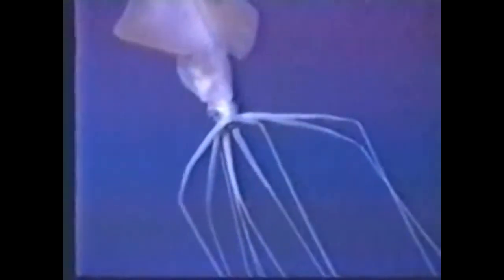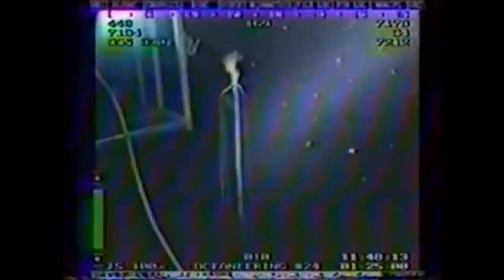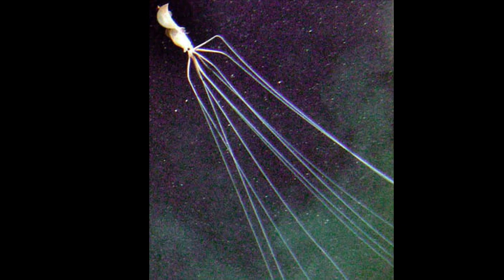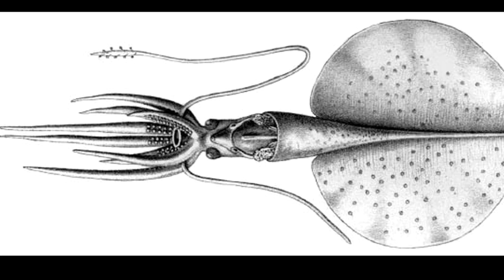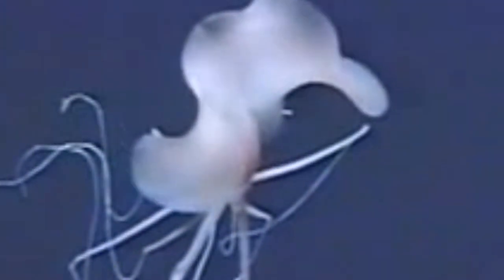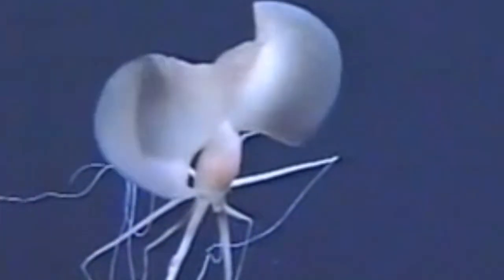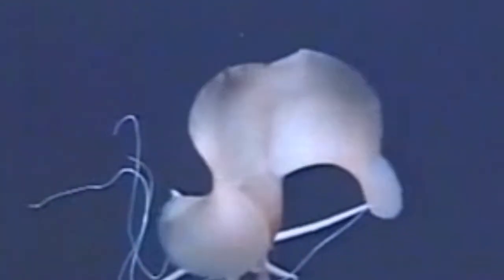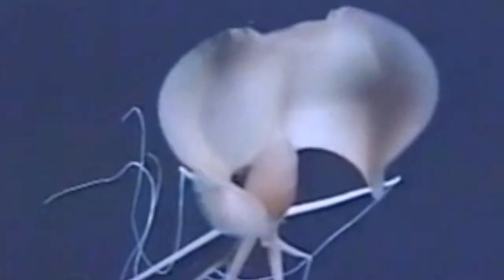Facts: The Bigfin Squid (Magnapinna Squid)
Quick facts about these mysterious and rarely seen deep ocean cephalopods! The bigfin squid (Magnapinnidae, Magnapinna spp., long arm squid) Magnapinna squid facts!

Vecchione, Mike, et al. Octopus, Squid, and Cuttlefish: A Visual, Scientific Guide to the Oceans’ Most Advanced Invertebrates. United States, University of Chicago Press, 2018.